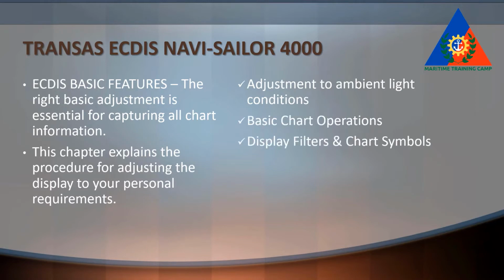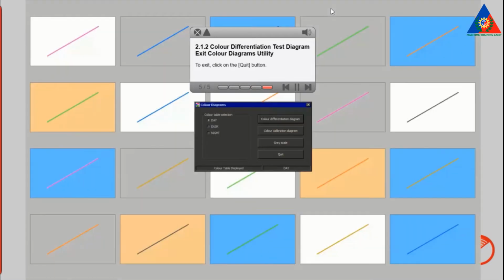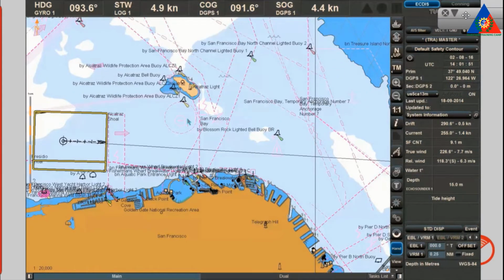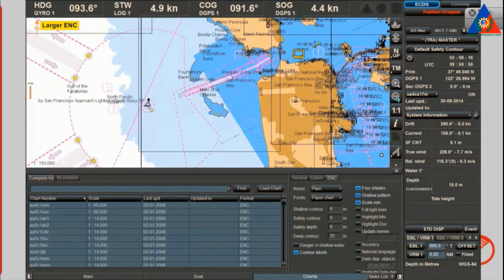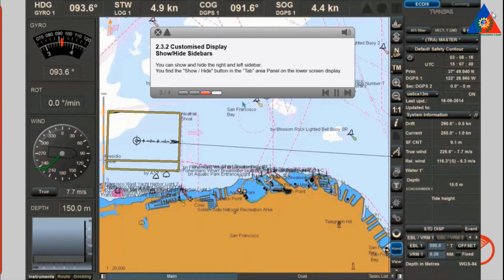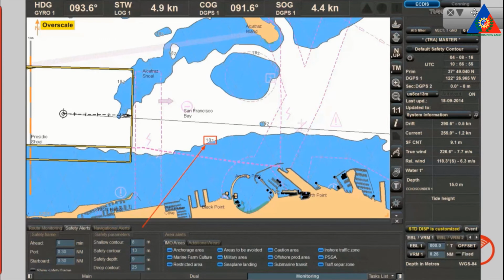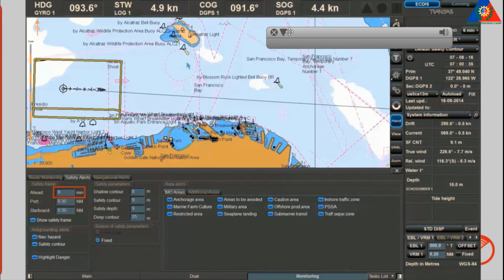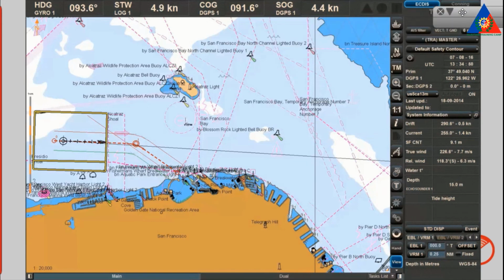How to Use a TRANSAS Electronic Chart Display and Information System (ECDIS)? Familiarization Mod. 2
This is slideshow clip will give us a better knowledge, understanding, proficiency and adaptive learning on how to use the TRANSAS Navi-Sailor 4000 ECDIS onboard ship which focuses on the ECDIS Basic Features.

00:00 Intro
00:30 ECDIS Basic Features Topics & Subtopics
01:07 Adjustment of Ambient Light Conditions
06:14 Basic Chart Operations
17:23 Display Filters & Chart Symbols
24:32 Depth Shades
28:12 Safety Depth
30:01 Special ENC Functions

The purpose of the ECDIS is to facilitate efficient navigation, not to substitute it.  ECDIS works in conjunction with rugged Marines displays and other technologies including GPS (Global Positioning Systems) and in compliance with the SOLAS Convention to enhance overall navigational safety procedures.